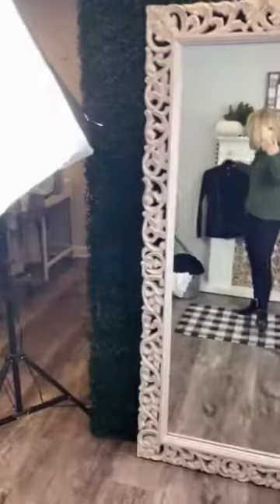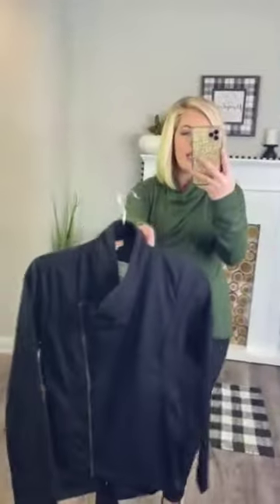Cheer & Laughter Jacket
This jacket can be styled  two different ways, and we are in LOVE!  Wear it zipped up, and it will look like a top or wear it as a jacket and just adjust the collar a bit, and you have two totally different, unique looks! So trendy & stylish, you definitely need to add this one to your cart!